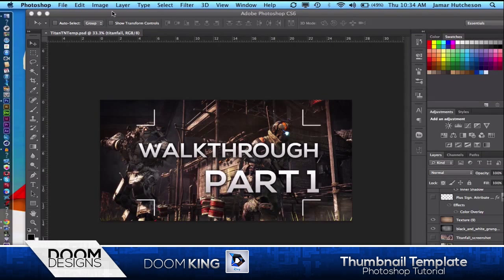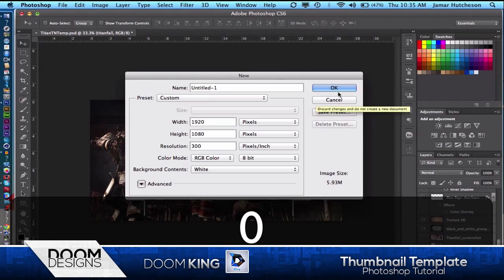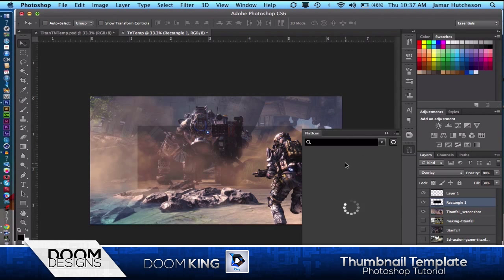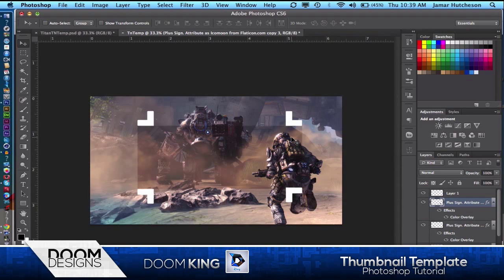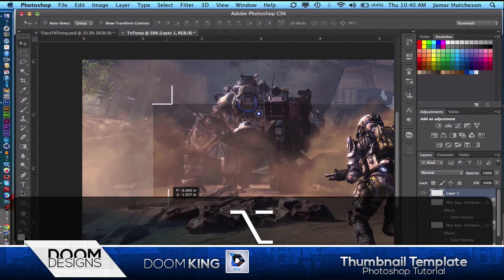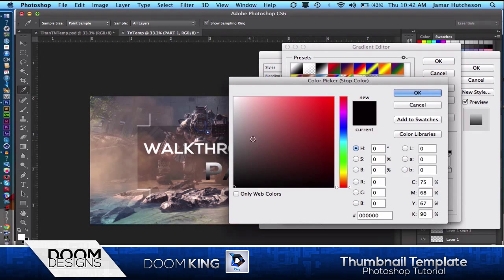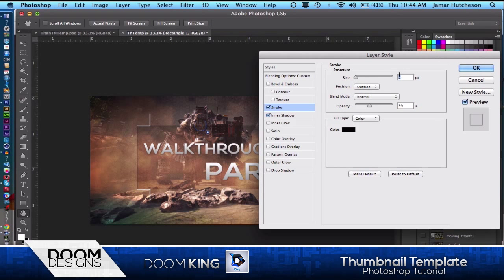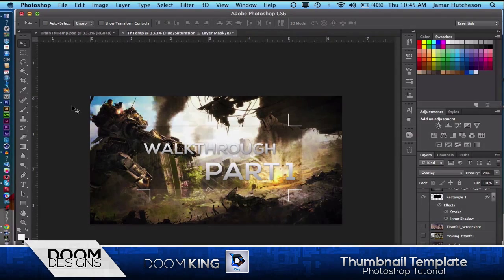"TitanFall" Thumbnail Template Tutorial | DooM KinG (Photoshop)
Here is another tutorial for you guys by DooM KinG. Today he teaches you guys how to create simple thumbnails, today's example is of a TitanFall Thumbnail!!